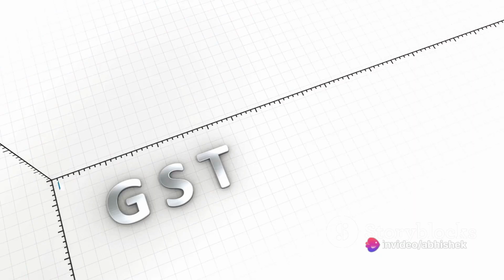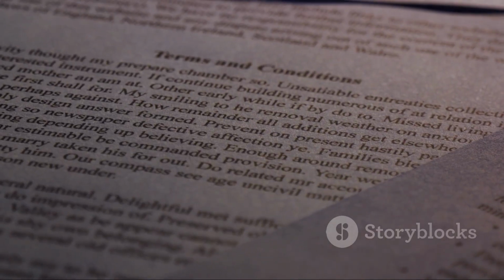Mastering ITC under the GST: Pre Exam Guide.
This video explains how the Input Tax Credit (ITC) works under the GST Act. It talks about the important sections you need to know, using examples to help you understand how ITC benefits you.